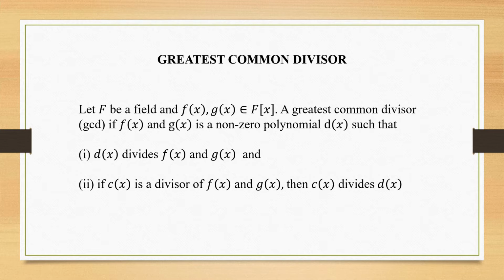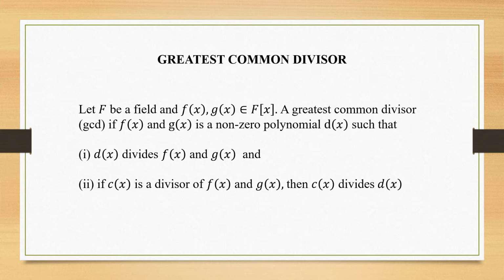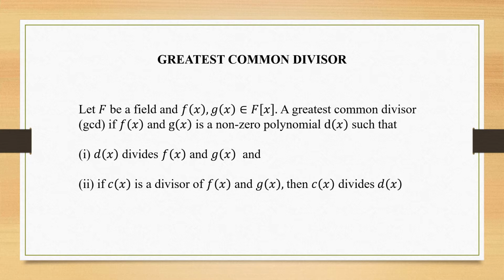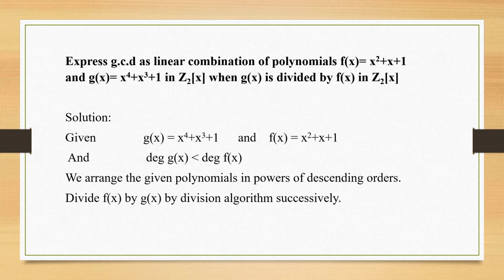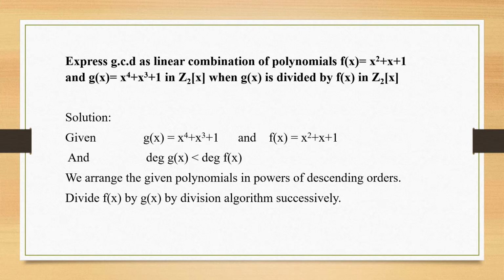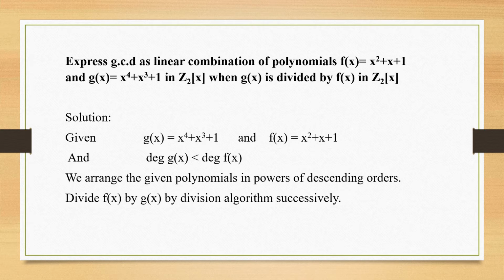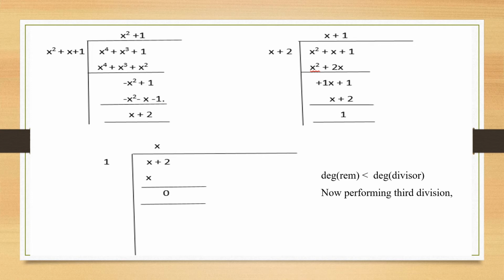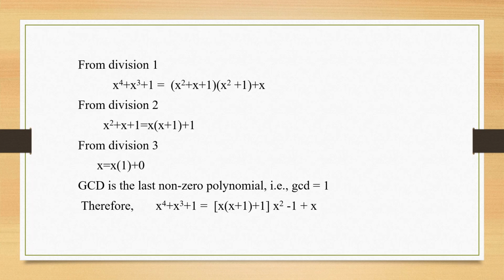ALGEBRA AND NUMBER THEORY - FINITE FIELDS AND POLYNOMIALS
GCD - PART  1